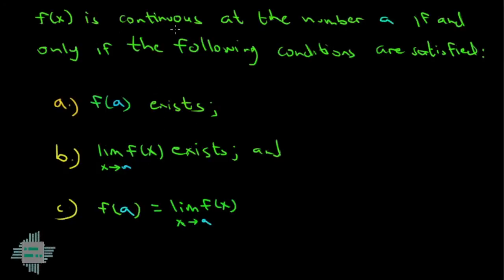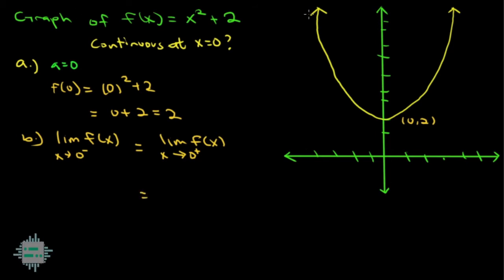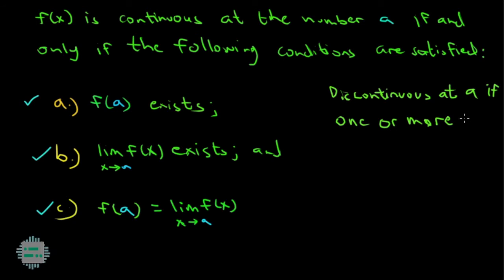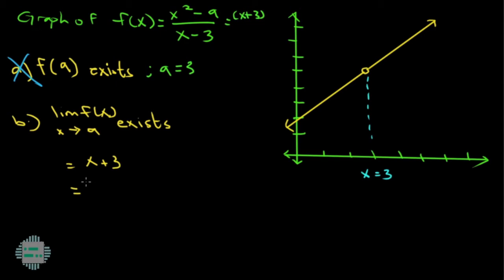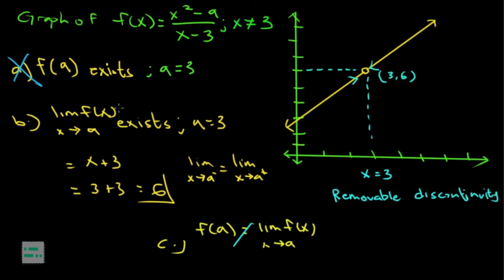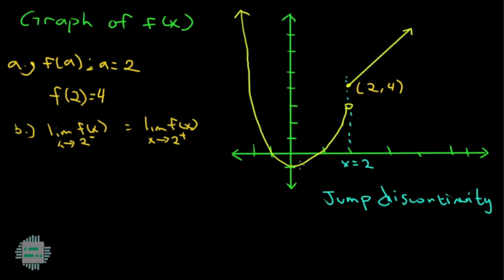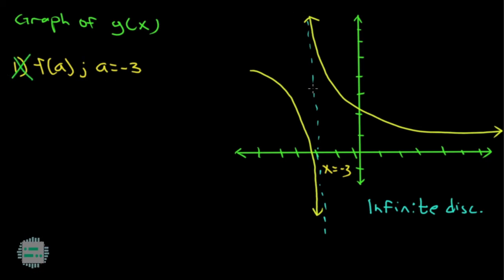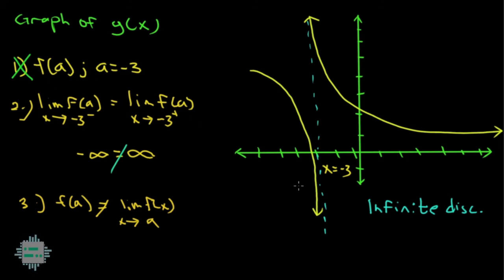Continuity and Discontinuity | Basic Calculus | angelogarithm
In this video, we will learn about when will a function be continuous at a certain number and the different types of discontinuity.

This channel is for anyone who believes that they don't have the math gene or those who had grown up not liking math and accumulated gaps in their knowledge about the fundamentals of the subject. Help me help you master these concepts at your own pace.